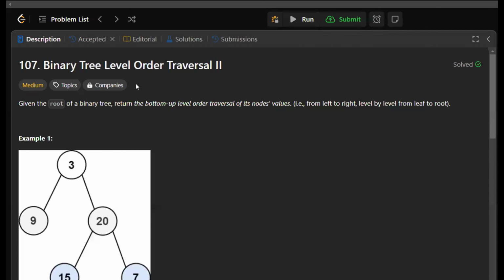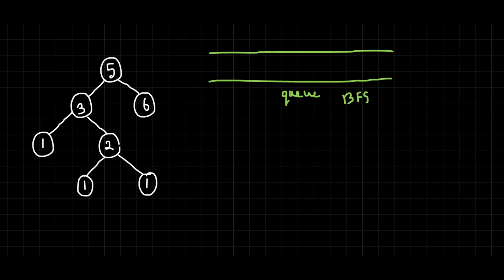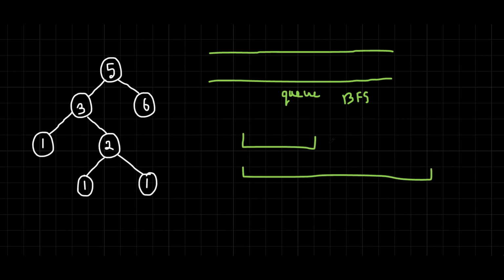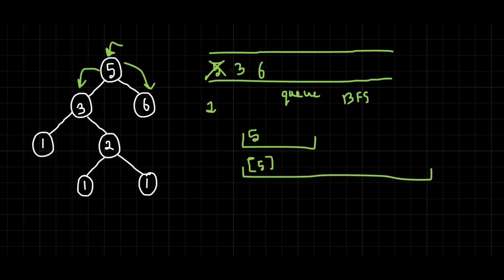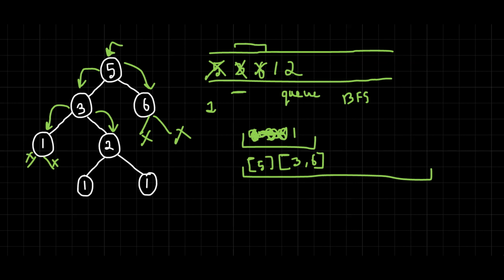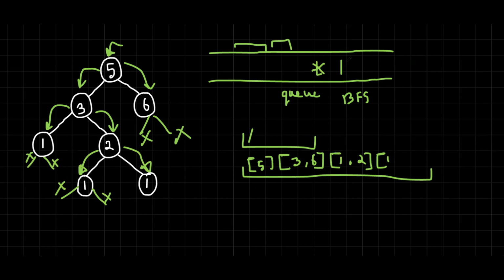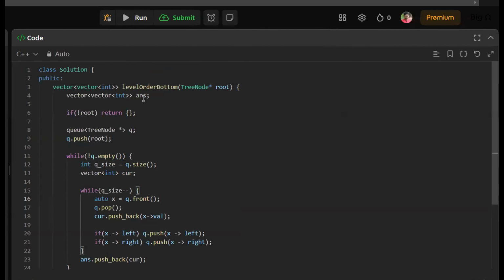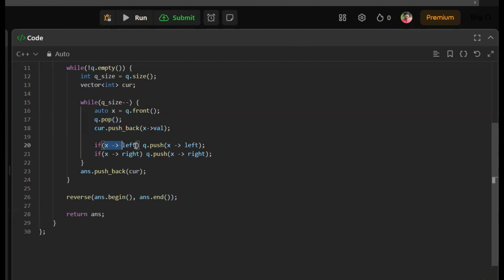Binary Tree Level Order Traversal II | Amazon Interview Question | LeetCode 107 | C++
Timestamp:
0:00 - Understand the Problem
0:33 - Solution of this Problem